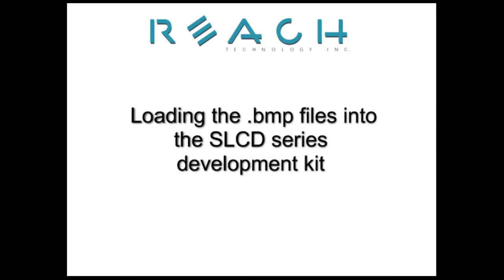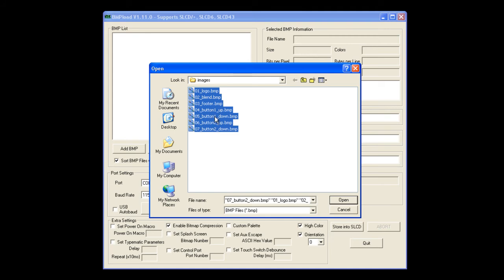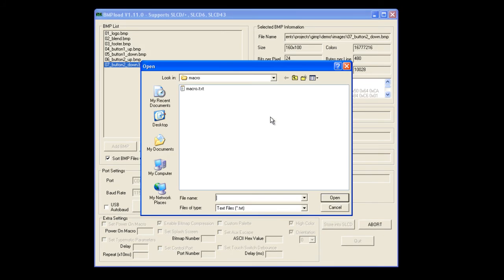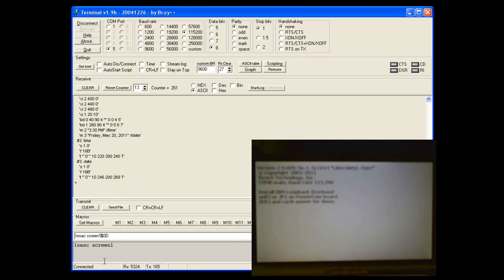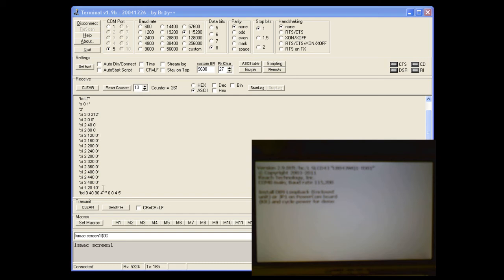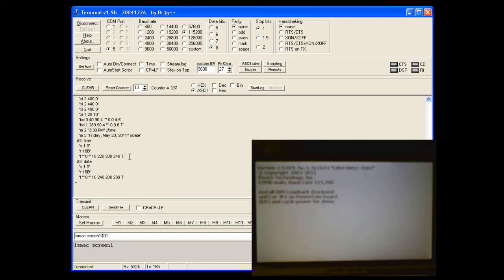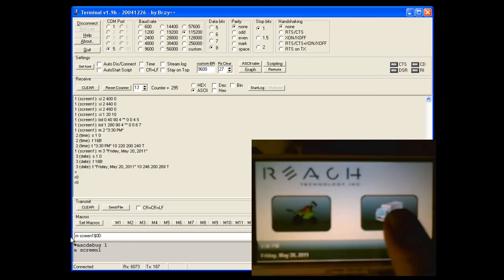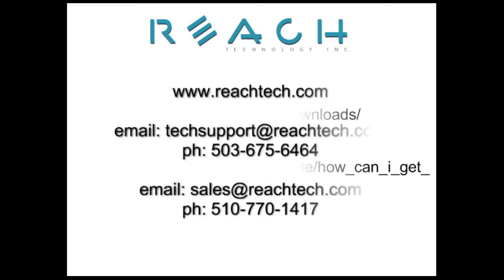How to Create A Custom Touchscreen Using GIMP: Part Three - Loading Images to an Embedded Display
See how quickly you can add graphical elements to a Reach Technology embedded touch screen display modules. This video shows you how load .bmp files, do some simple programming, and add a macros that set screen brightness and update the date and time in the footer.